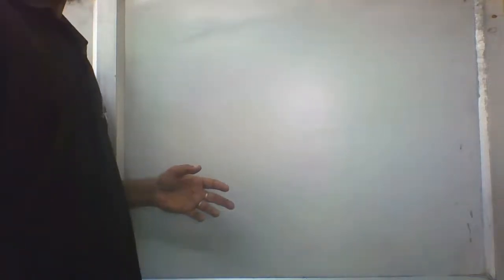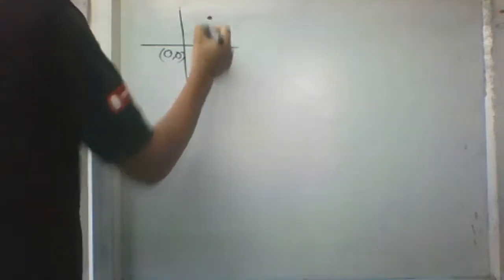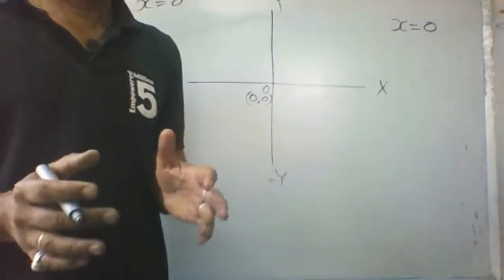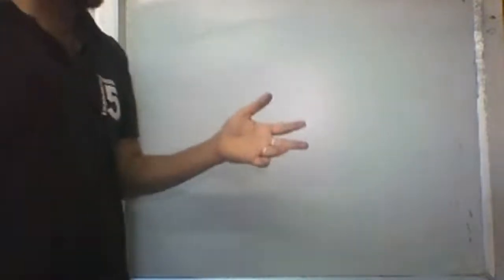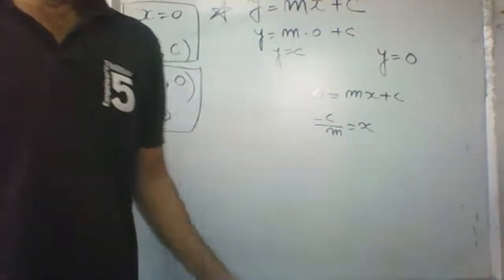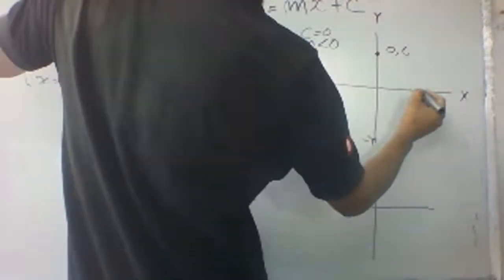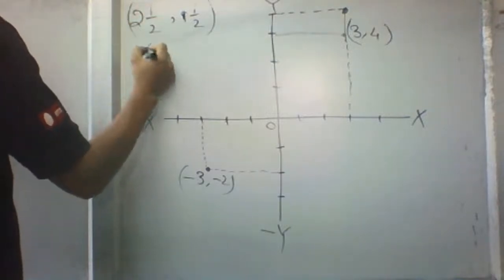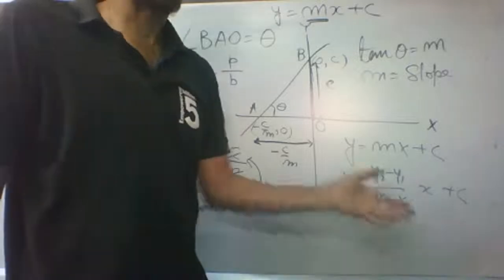Live Classes for ICSE and ISC Boards.